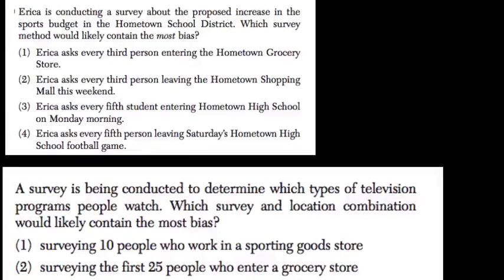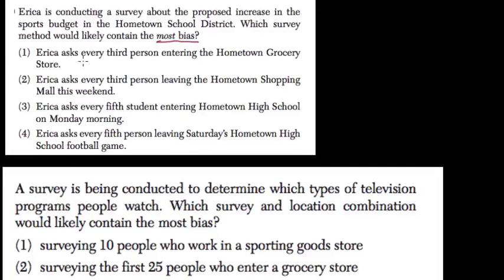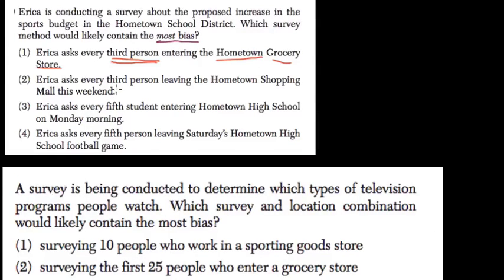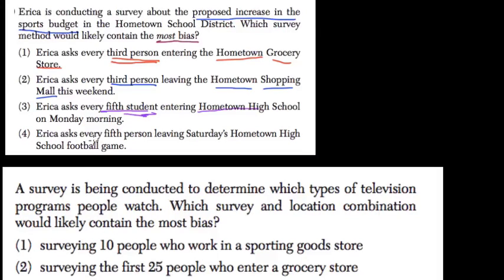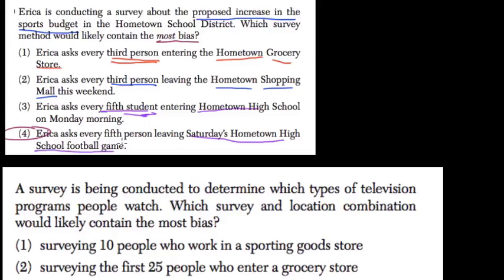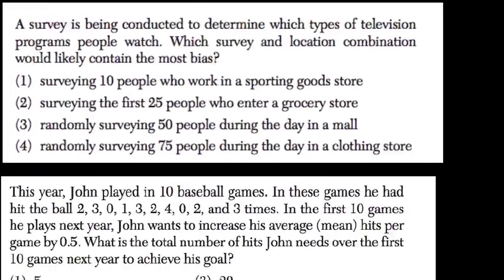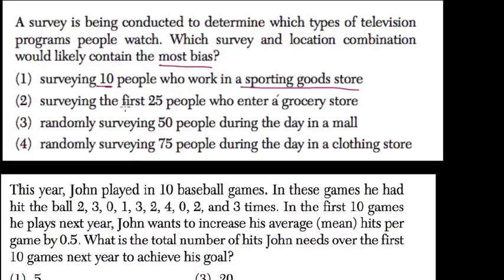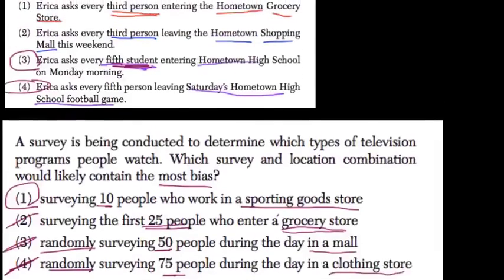Types of Data 10 Algebra Regents